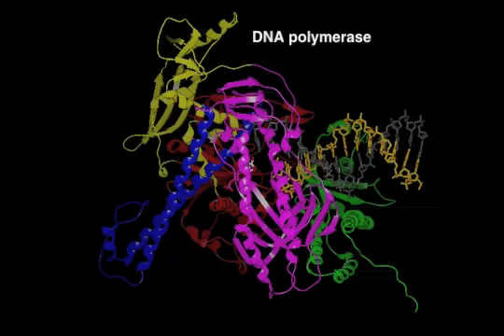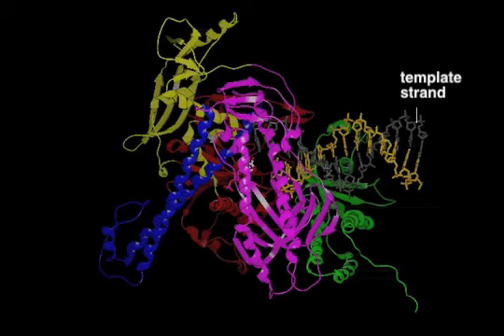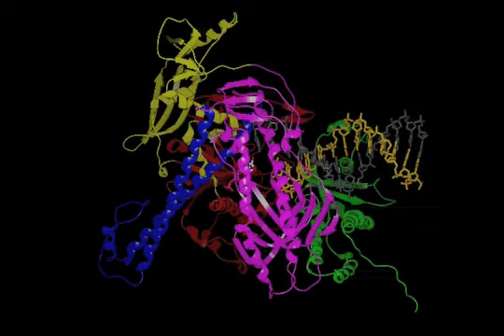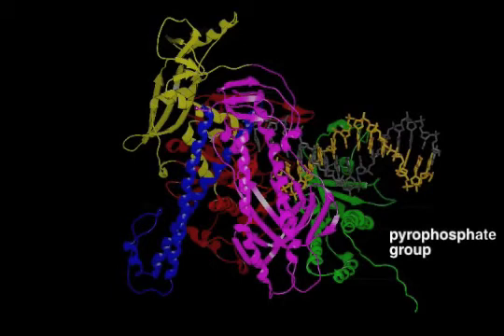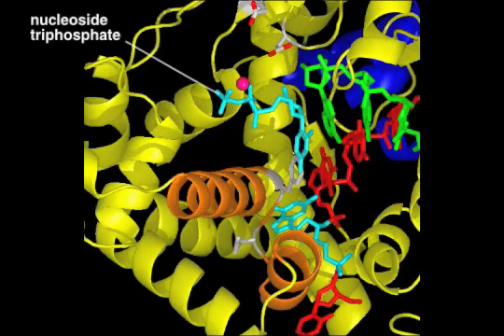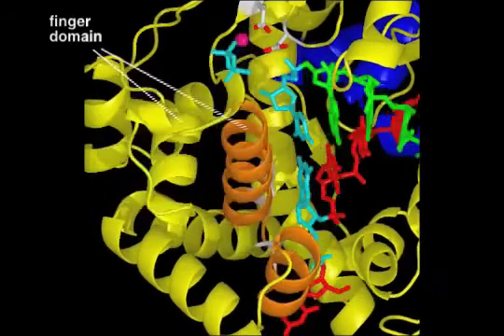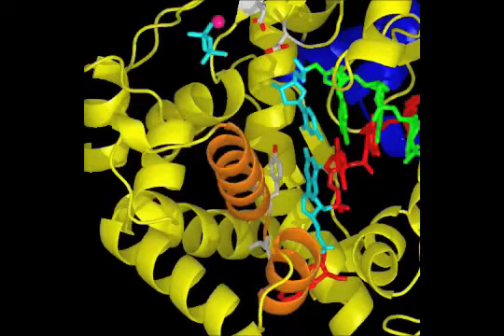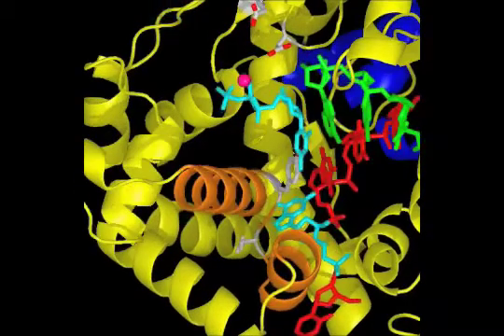Movie 06.1 DNA Polymerase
Movie 06.1 DNA Polymerase is a short video produced by Garland Science (copyright Garland Science) the overviews the structure and function of DNA polymerase during DNA Replication